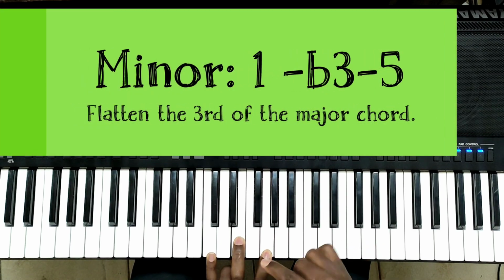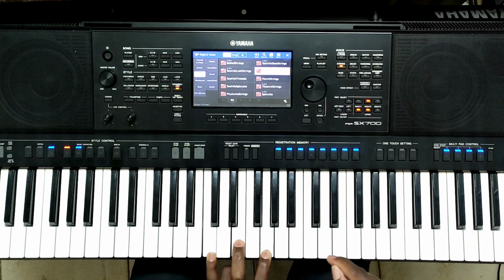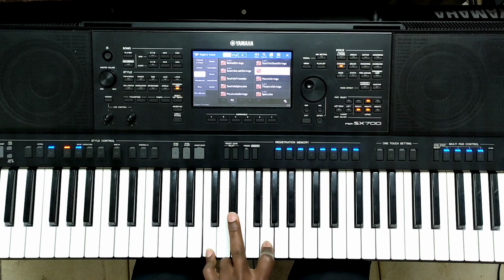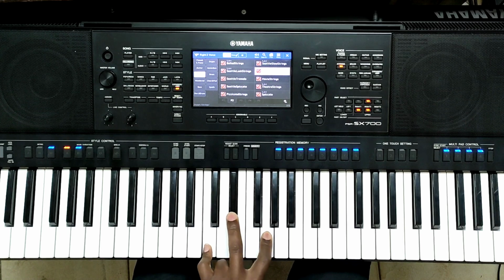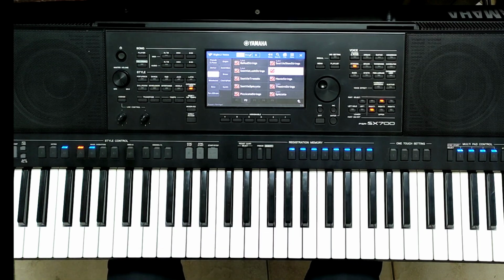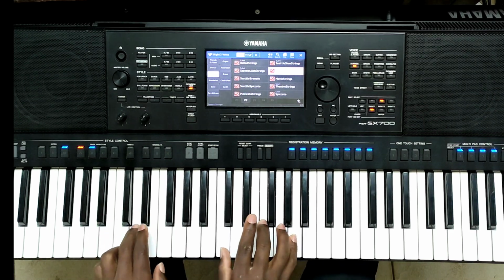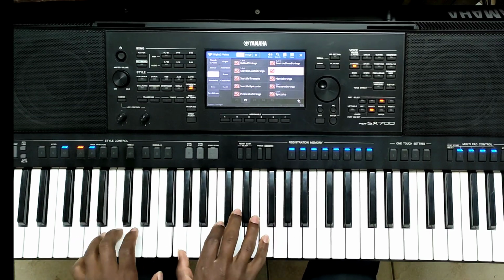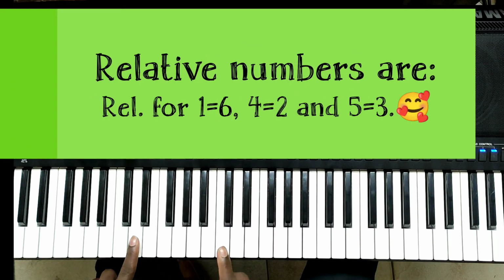Simplest Minor Chords for Beginners and intermediate with Application on F & F#. 🥰🔥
We discuss minor Chords for dummies in the easiest way possible in this tutorial.